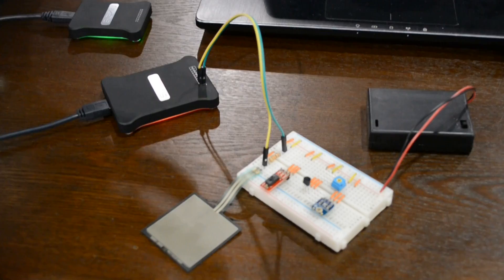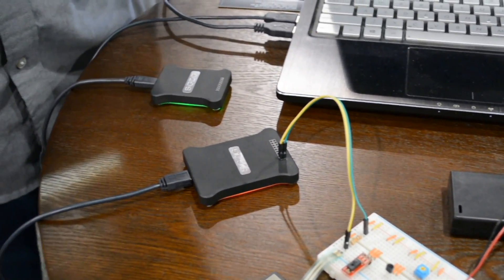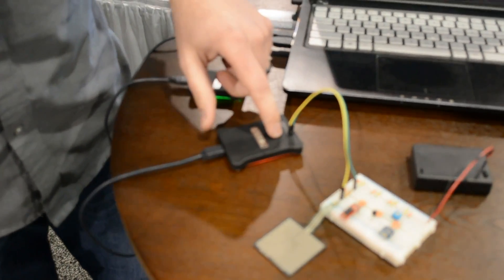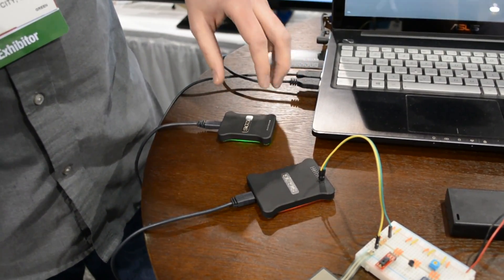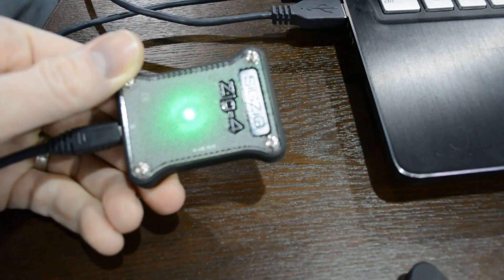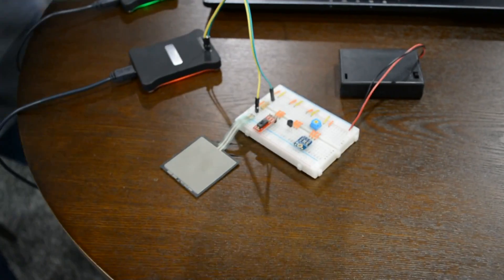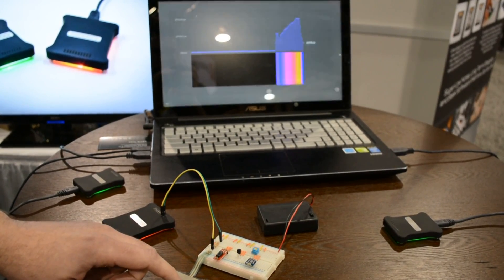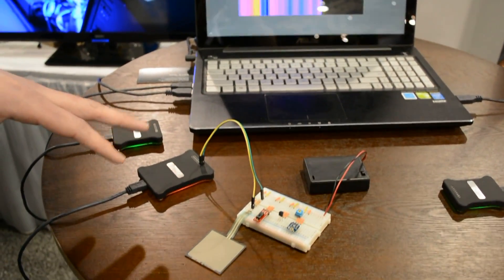Building a better data logger: Sigzig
We ran into Paul Allen at 2015 CES. He was showing off Sigzig, which is a spin-off of a chemical-sensor project from a few years back. The logging portion of the build was so good they started using is the board on other projects and after a while someone figured they should spin a new board with this in mind and put it in a standalone enclosure.